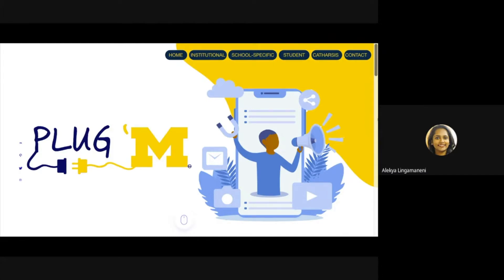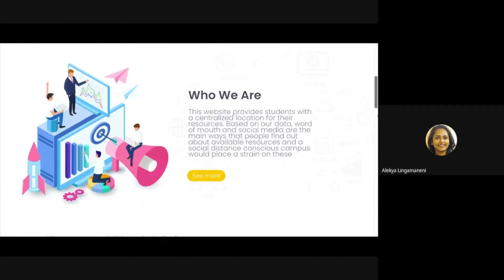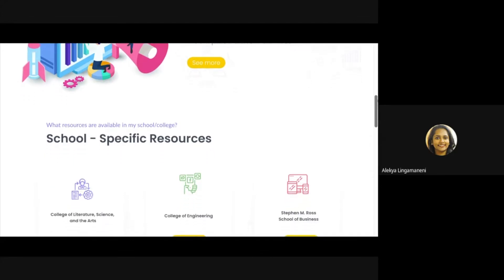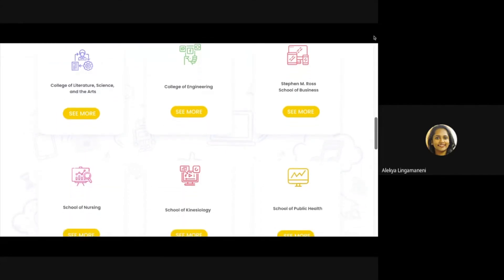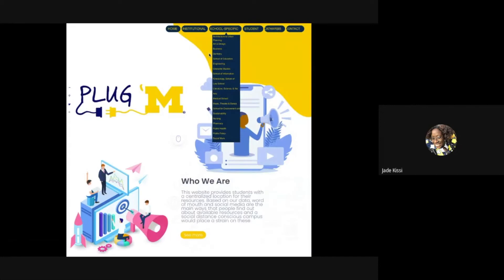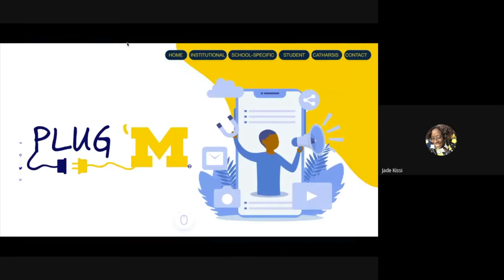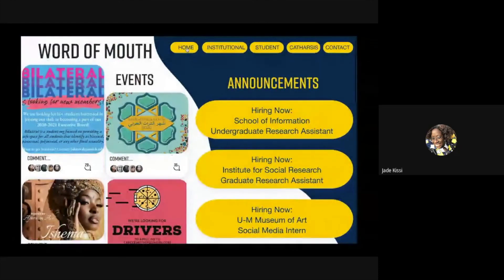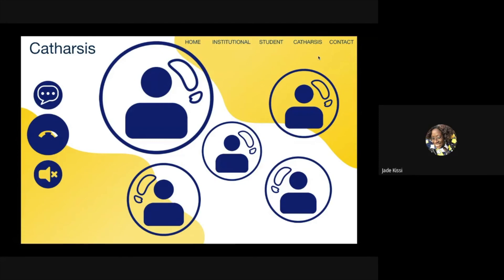Plug ‘M - U-M COVID Campus Challenge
Our website seeks to address the disproportionate effects on racially, and socioeconomically, disadvantaged communities by applying an intersectional framework to provide students of these communities with the resources that they need to prosper during the school year.

Team Members:
Daisy Ogholo, Audrey Funwie, Jade Kissi, Anita Ovbude, Alekya Lingamaneni, and Sanovia Weje

COVID Campus Challenge Background:
In preparation for the Fall 2020 semester, the University of Michigan sought ways to best adapt to social distancing measures while providing students with a high quality educational experience. The COVID-19 Campus Challenge is one method to collect student voices. The purpose of the challenge is to encourage student input and to develop creative solutions that allow for a public health-informed fall semester with as much in-person instruction as possible.